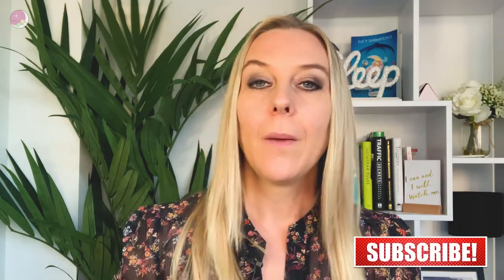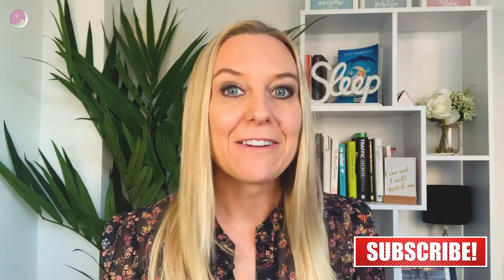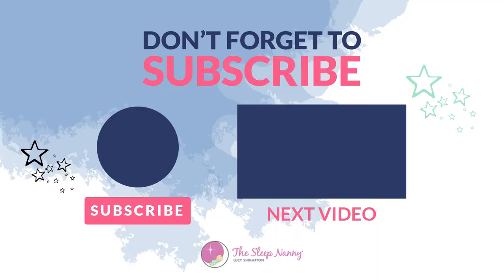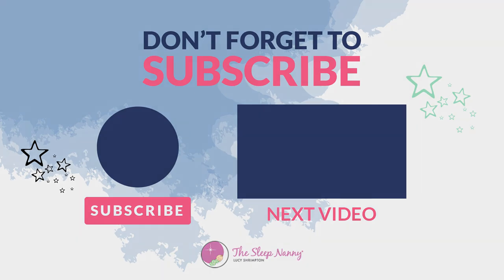Spring Clock Change 2022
We have got the strategies for to help you and your little ones be able to handle the spring clock change where the clocks go forward an hour. In this video I will be giving you a recap of my three preferred approaches to coping with the clock change. Check it out and see which option will work for you this Spring Clock Change